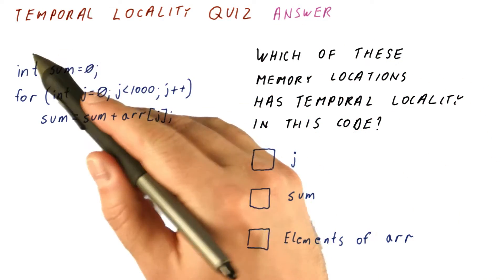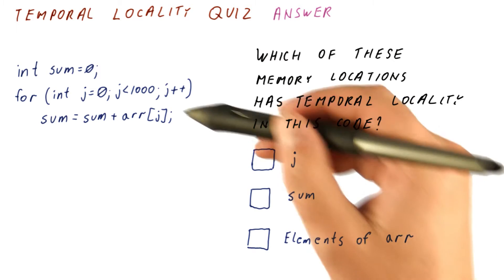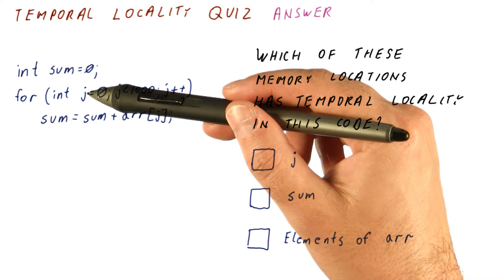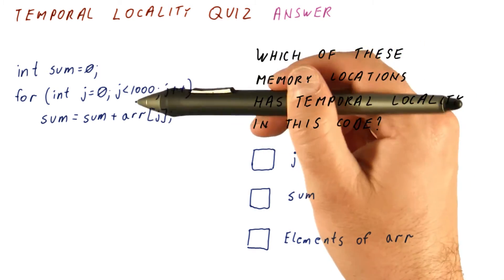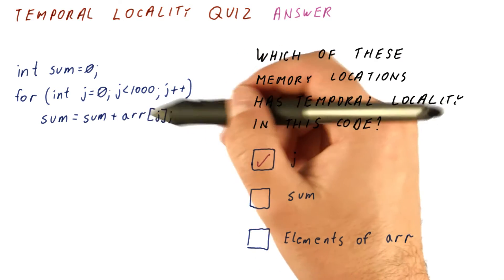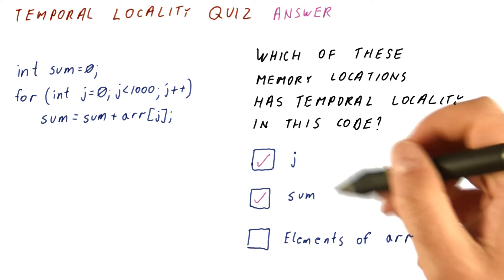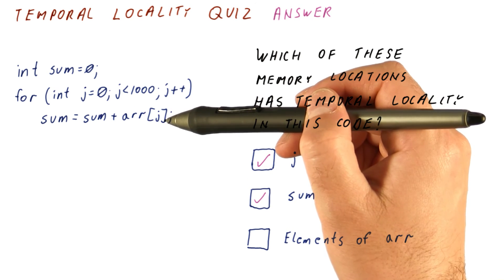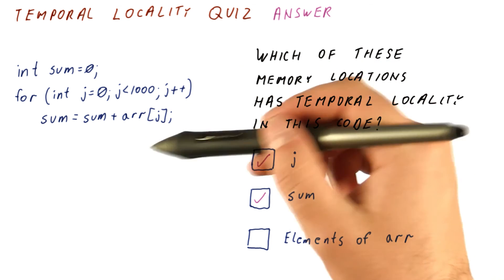Temporal Locality Quiz Solution - Georgia Tech - HPCA: Part 3